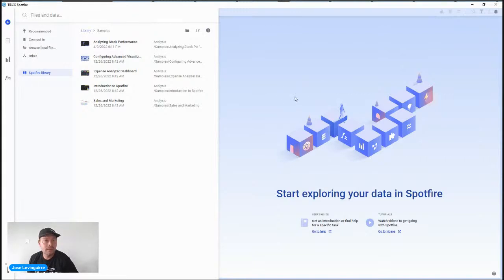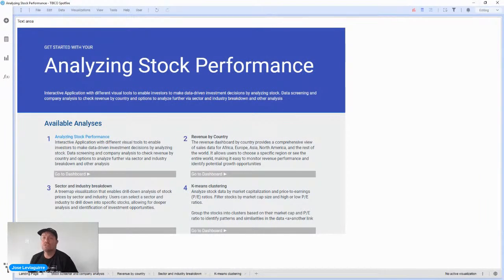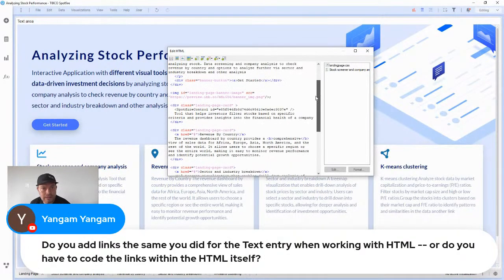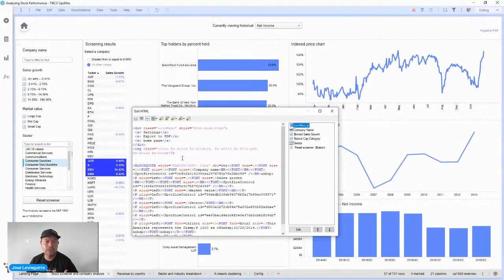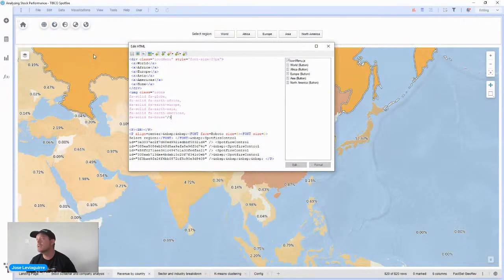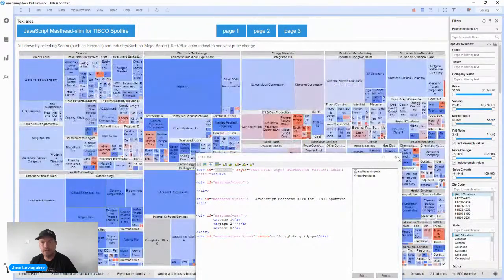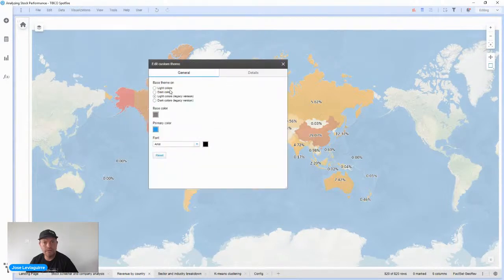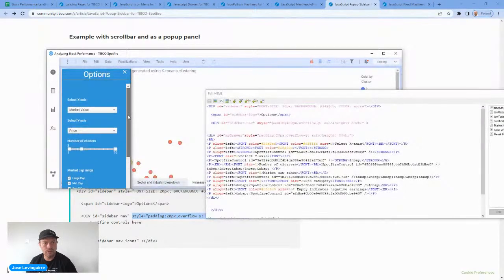Dr. Spotfire - Advanced Styling with HTML in Spotfire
In this session we will exploring way to enhance the look and feel of existing dashboards

Timestamps
00:00 Introductions and Welcome
07:00 Open the analysis
09:05 Create a Landing Page
13:30 Use Excel or Google Sheets to create a Landing Page
14:00 Landing Page Templates
23:10 JavaScript Icon Menu for Spotfire
30:45 JavaScript Drawer / Flyout
39:30 JavaScript Masthead for Spotfire
43:40 Fixed Masthead when scrolling
47:40 JavaScript Popup Sidebar for Spotfire
53:20 Q&A
55:10 Autocomplete Search bar
58:30 Add scroll bar to Sidebar